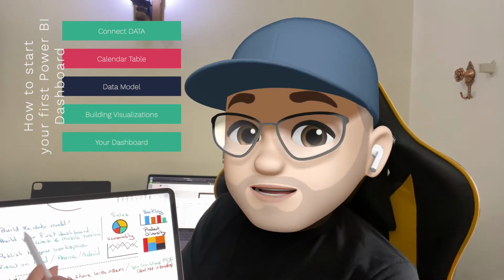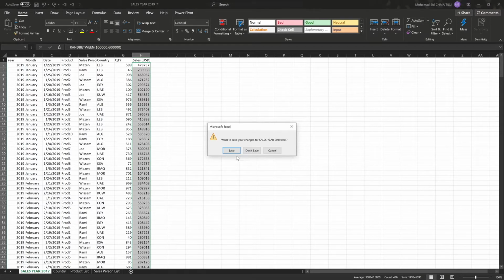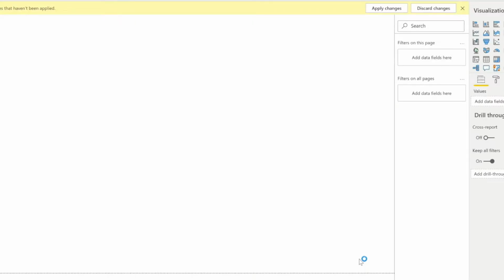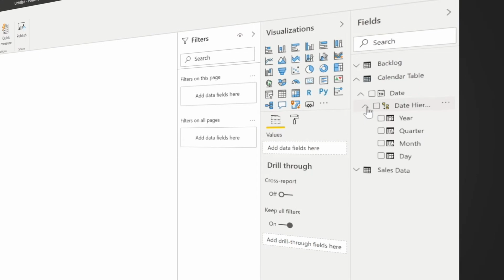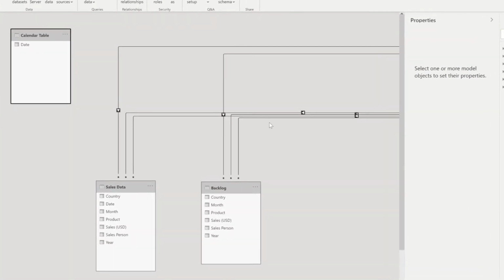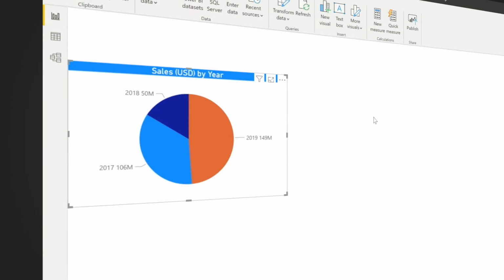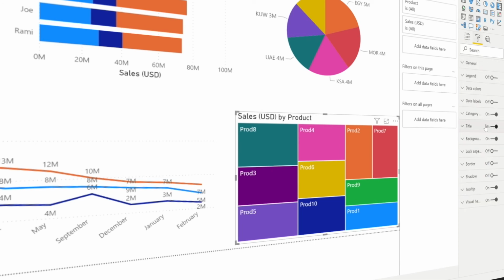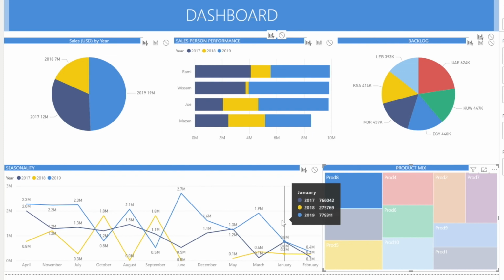تعلم استعمال Power BI للمبتدئين من الالف الى الياء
This video is to boost your business productivity by using POWER BI BUSINESS ANALYSIS

Time Stamps
00:00 - البداية
03:00 - البيانات
06:00 - Power BI تعرف على واجهة
06:45 - توصيل البيانات
11:05 - بناء التقويم
13:15 - اضافة فلاتر لتنقية البيانات
16:00 - بناء نموذج البيانات
17:45 - Visualization / Dashboard Design
27:00 - Checking the Dashboard interactivity
30:00 - الخاتمة

My Tools:
MacBook Pro
iPhone XS Max primary cam
OSMO Mobile 3 Gimbal
Blue Yeti Microphone
Plug-ins: